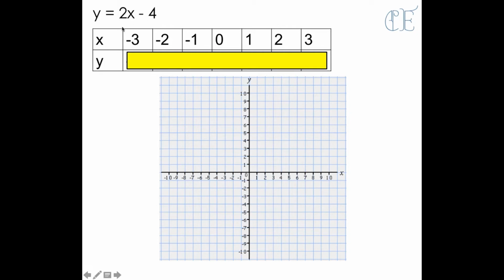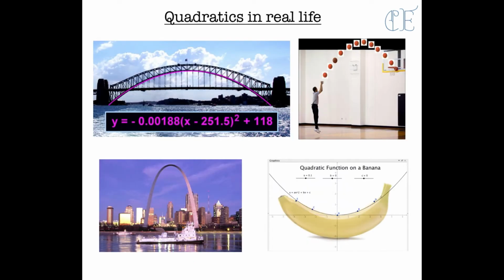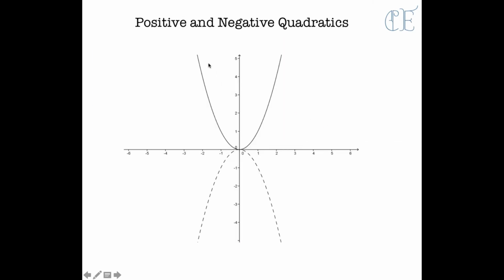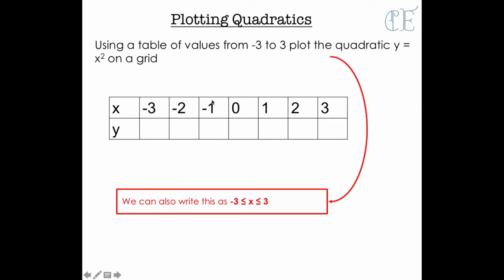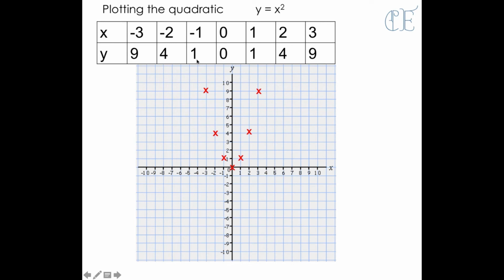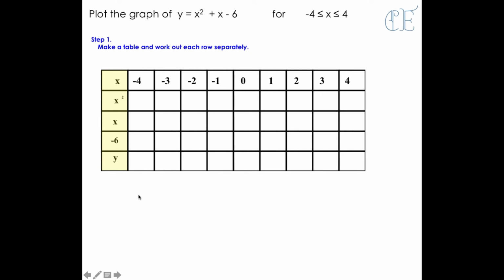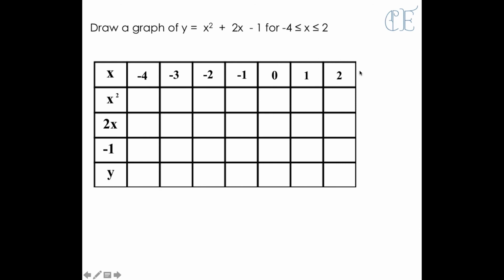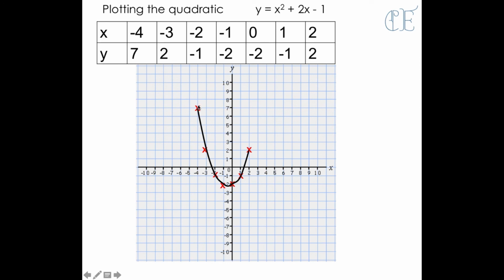Plotting Quadratic Graphs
This video explains how to plot quadratic graphs and why they look like they do; including positive and negative quadratics.